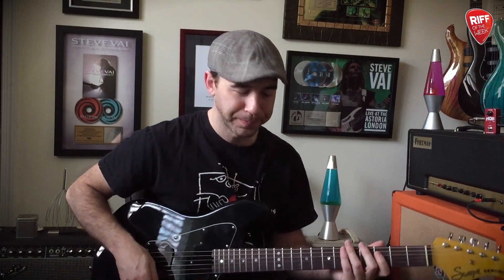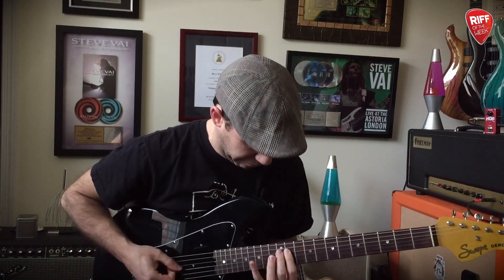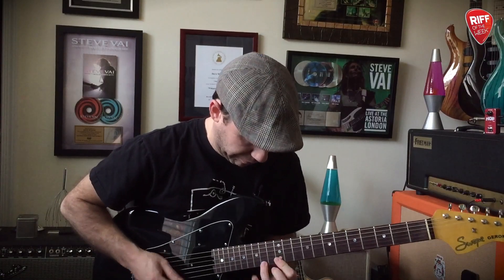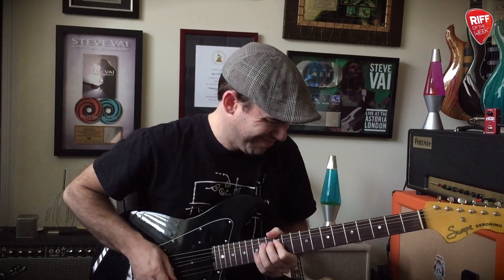Simple, Satisfying Shred pt. 2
See the full episode and 400+ more videos along with
-The Jamtrax Jukebox (high-quality, hand-built backing tracks 24/7)
-The full ROTW Archive
-The Resource Center and more!

RiffoftheWeek.com